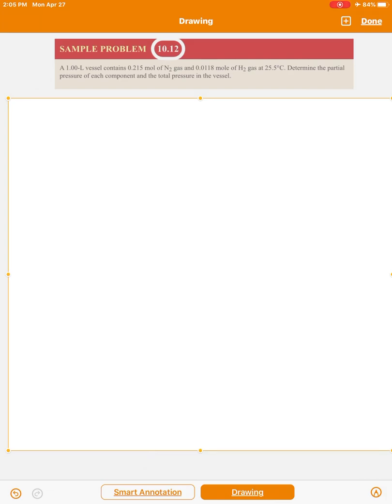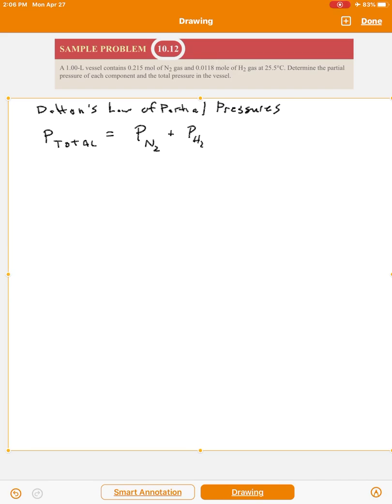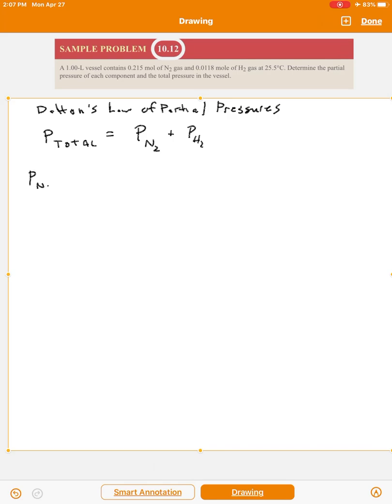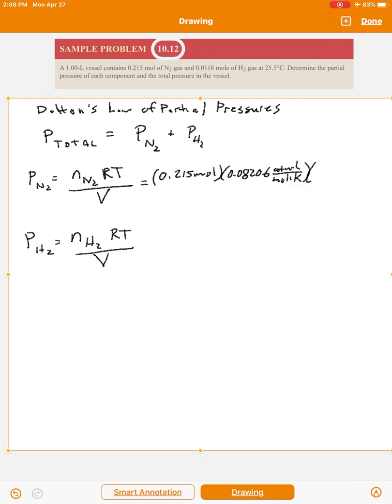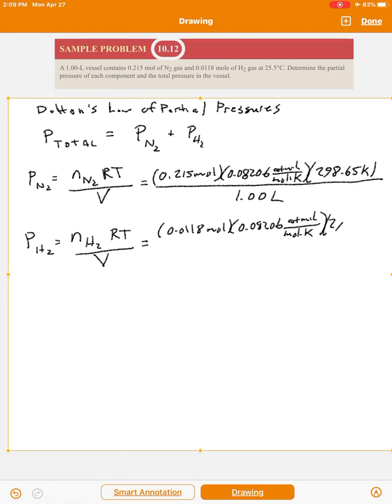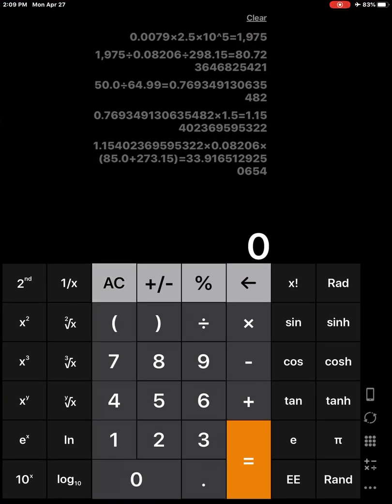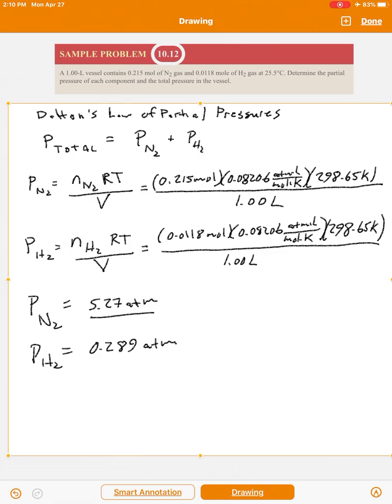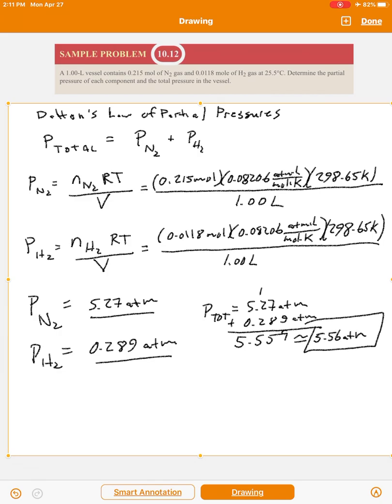eBook Sample Problem 10.12